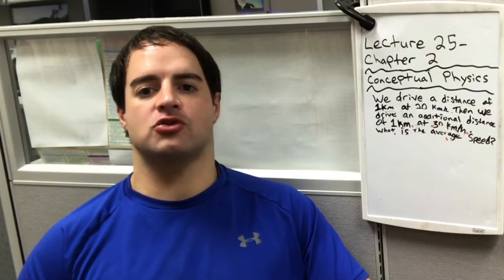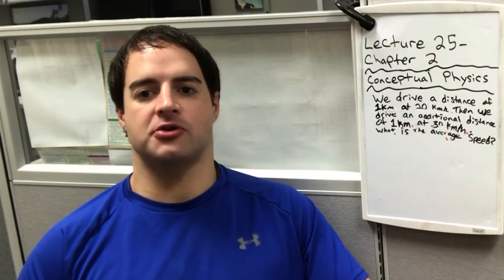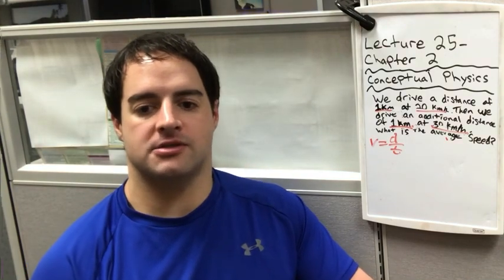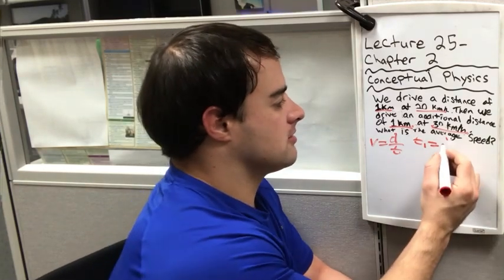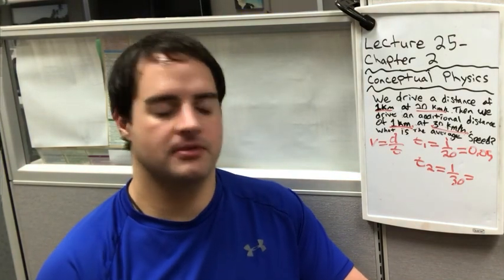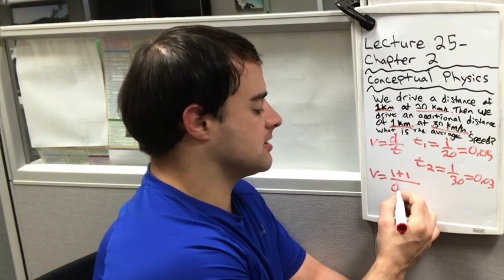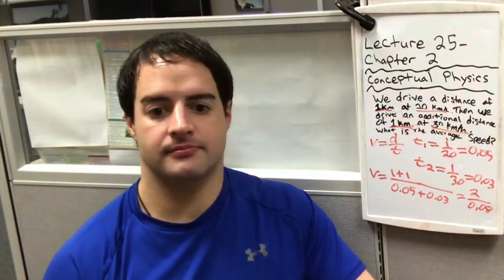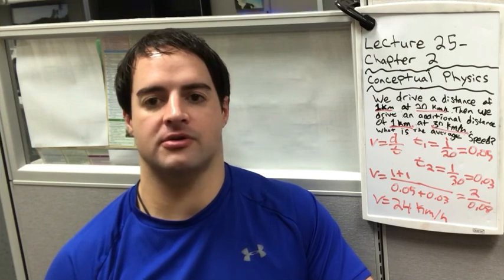Lecture 25 - Chapter 2, review questions.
We Drive a distance of 1 km at 20 km/h. Then we drive an additional distance of 1 km at 30 km/h. What is our average speed?